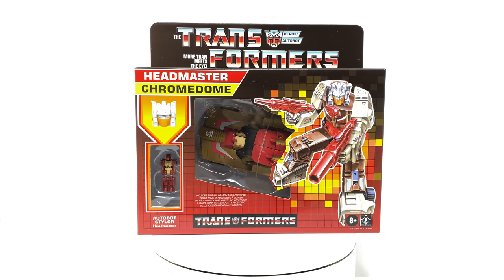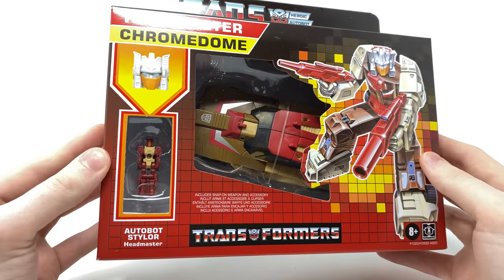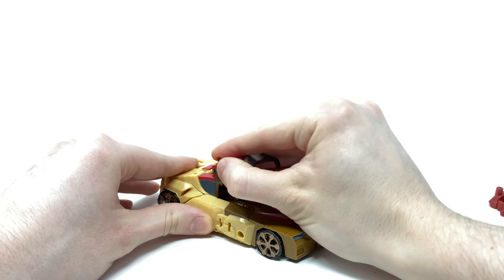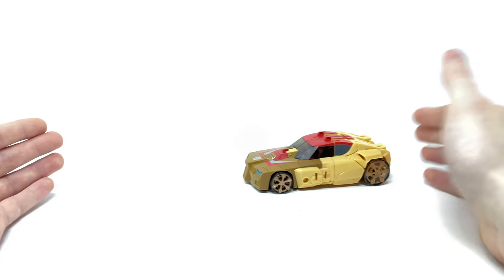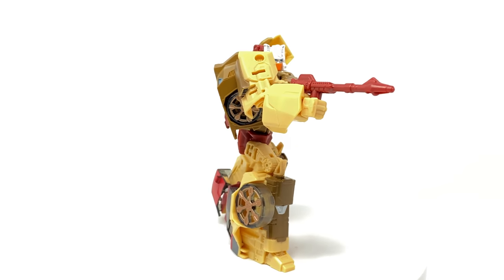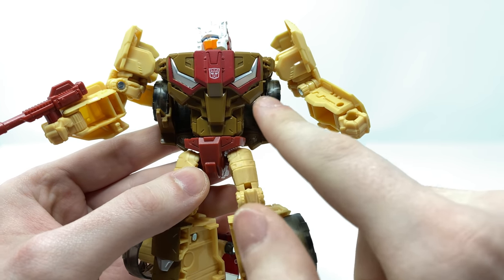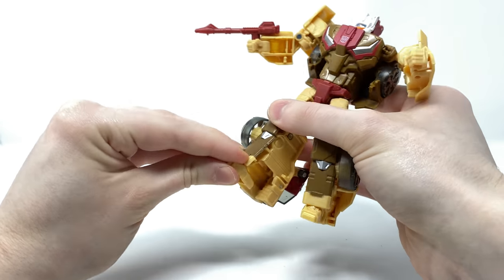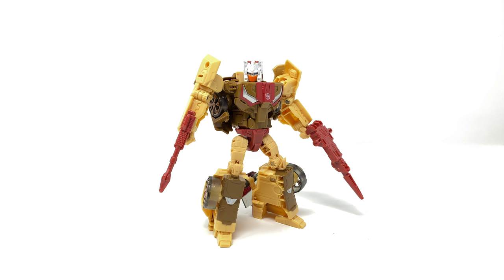Transformers G1 Retro Reissue Headmaster CHROMEDOME Review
Transformers G1 Retro Headmaster CHROMEDOME Review